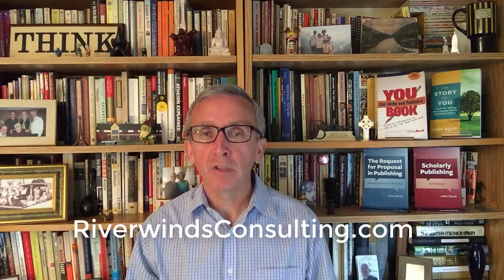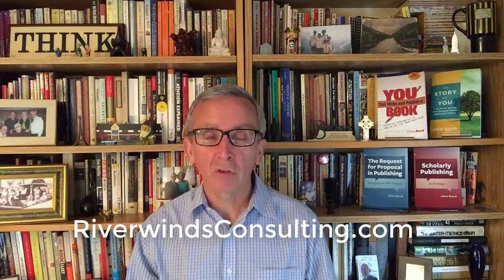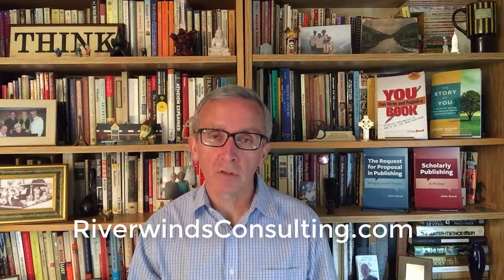What is Scopus?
WHAT IS SCOPUS? This short video by John Bond of Riverwinds Consulting discusses the abstracting and indexing service Scopus.

FIND OUT more about John Bond and his publishing consulting practice

SEND IDEAS for John to discuss on Publishing Defined.

TRANSCRIPT

Hi there. I am John Bond from Riverwinds Consulting and this is Publishing Defined.

Today I am going to talk about Scopus. Scopus is an abstract and citation database launched in 2004. It covers the fields of science, technology, medicine, social sciences, and the arts and humanities. It covers various formats of sources, Books and Book Series, Peer Reviewed Journals, Trade Journals, Conference Papers, and other formats.

It is used by authors, researchers, students, librarians, universities, and a host of others to find, locate, and evaluate the research output from around the world. Scopus is a subscription service.

According to Scopus, it includes: 64 million records. 21,548 journal titles. 5,000 publishers. 131,000 books including monographs. 7.5 million Conference papers. 320 trade publications and other content.

All material covered in the database are reviewed each year to ensure quality standards are maintained. Scopus gives four types of quality measure for each title; those are h-Index, CiteScore, SCImago Journal Rank, and Source Normalized Impact per Paper or SNIP.

Since Scopus is owned by Elsevier, an independent Scopus Content Selection and Advisory Board was established to prevent a potential conflict of interest in the choice of journals to be included in the database. The board consists of scientists and subject librarians. Scopus is one of many multidisciplinary abstracting and indexing services, and certainly one of the largest and most prominent.

Well that’s it. I am a publishing consultant and work with associations, publishers, and individuals on a host of content related challenges.

And make comments below. Thank so much and take care.